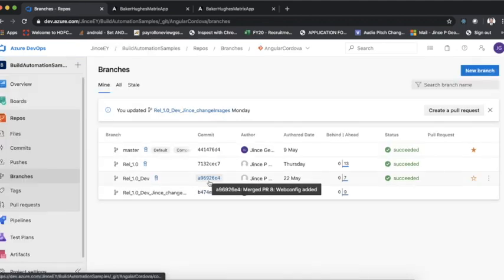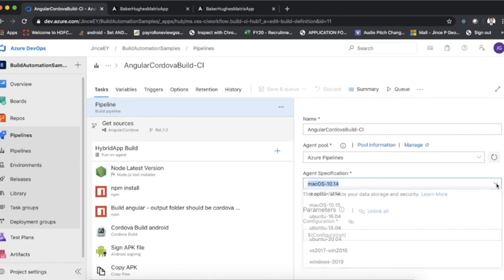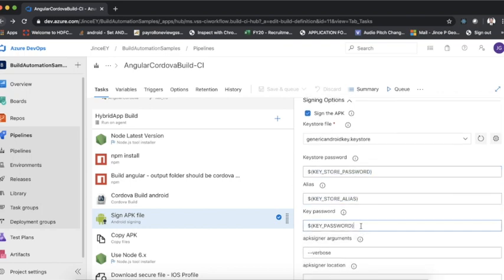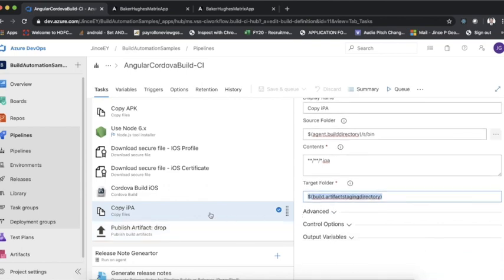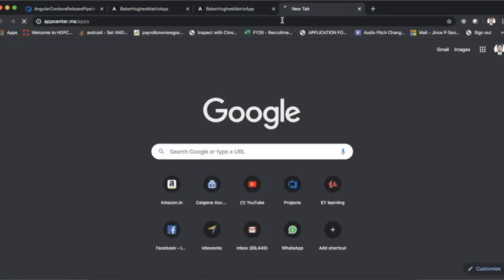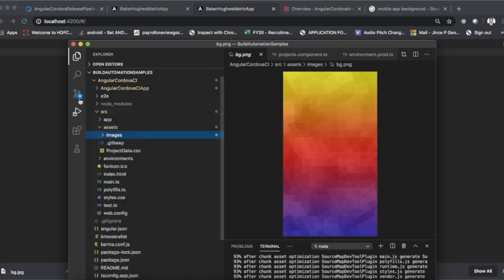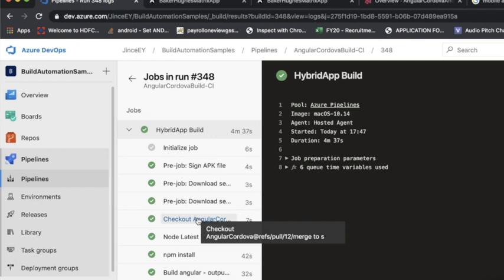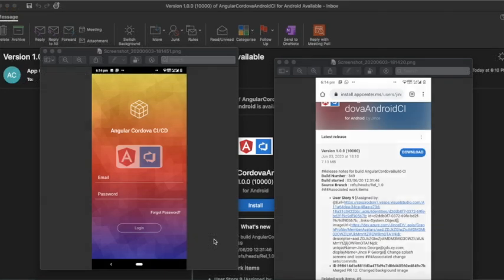Azure Devops build and release Pipeline for Angular based Cordova iOS and Android application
This video helps to understand how to automate build and release process for Angular based cordova mobile application with realtime example and demonstration.